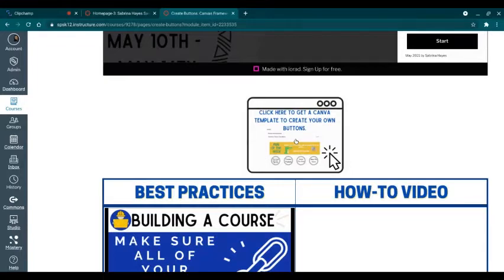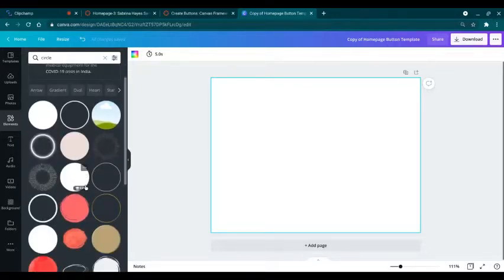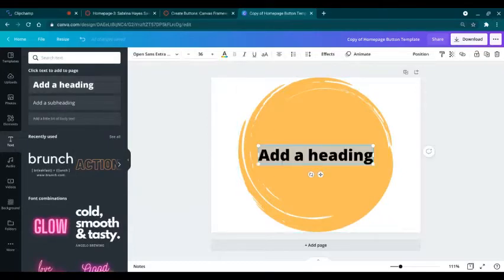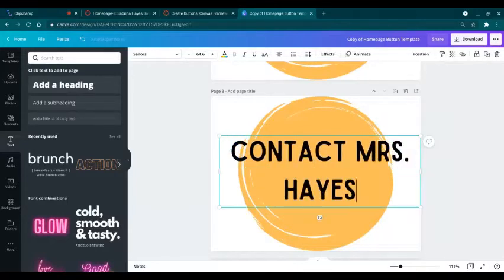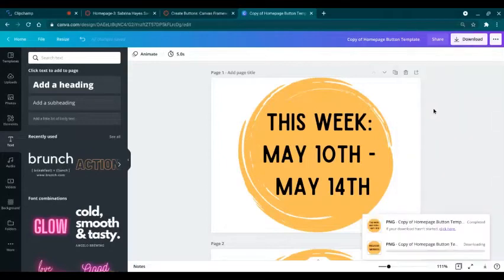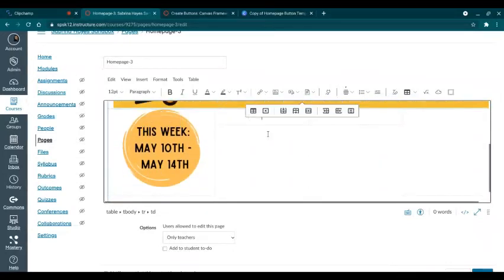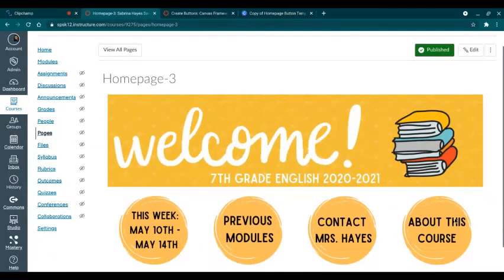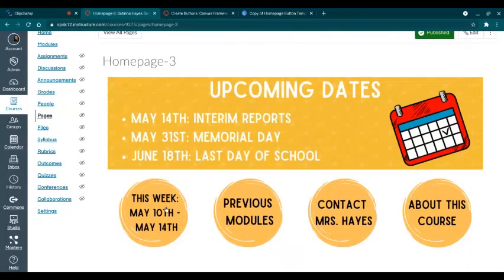Canvas Fixtures: Creating a Course- Create Buttons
This video will walk you through how to create buttons in Canva. This video will also show you how you can insert the buttons into a Canvas page and link to course content or external content. Video made with ClipChamp.